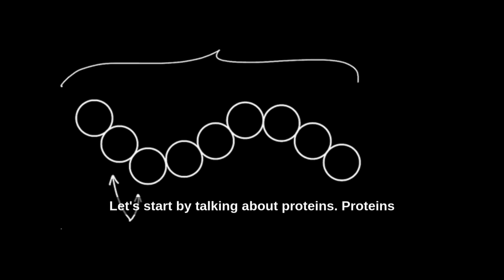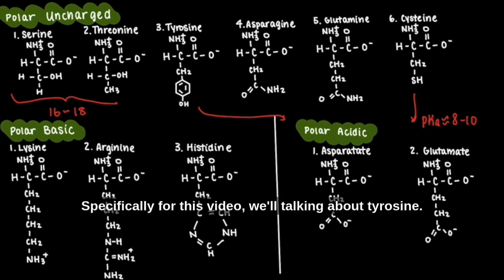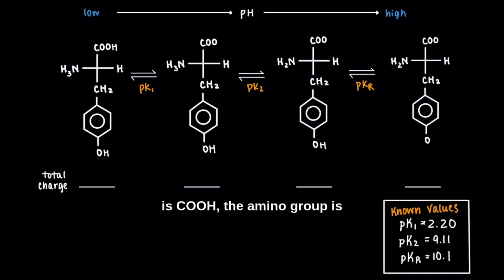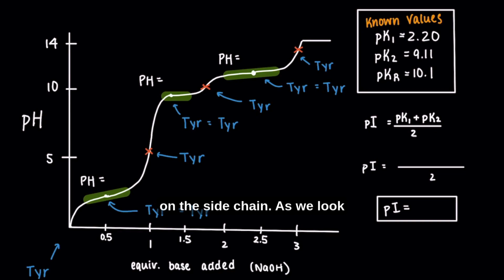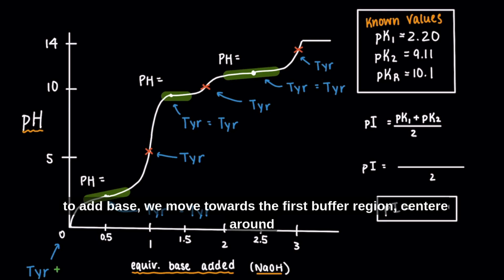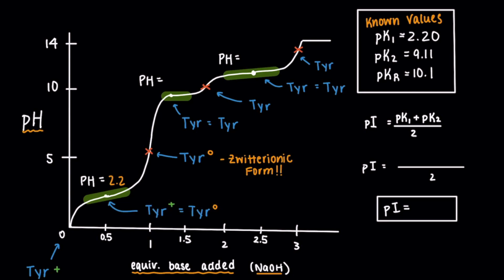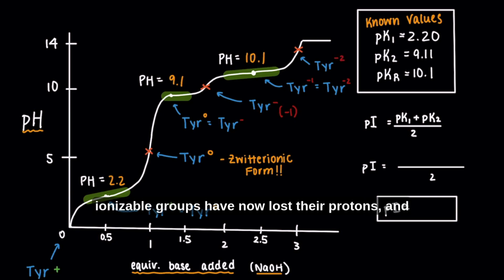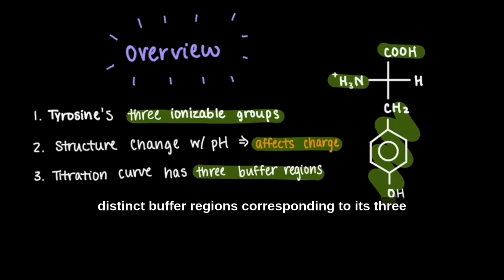Biochemistry - Amino Acid Structures at Different pH Levels and Titration Curves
Made by: Bethany Radford and Naomi Kaproth
Extra Credit Spring 2025 - CHEM 40420 University of Notre Dame